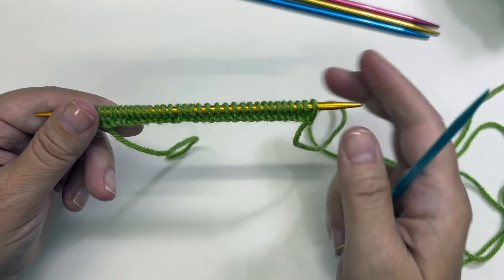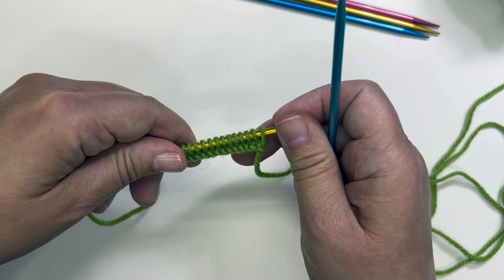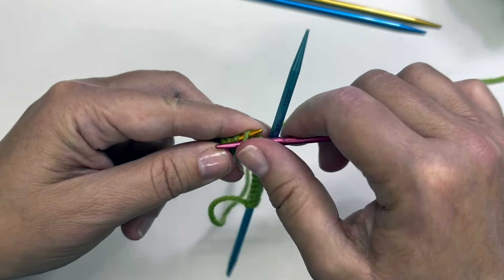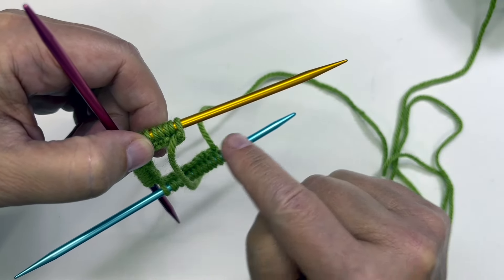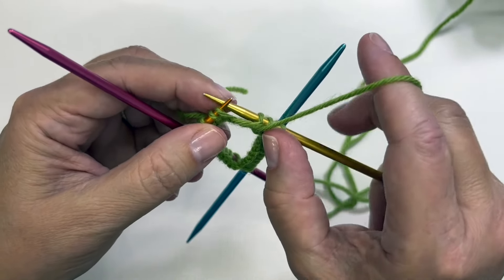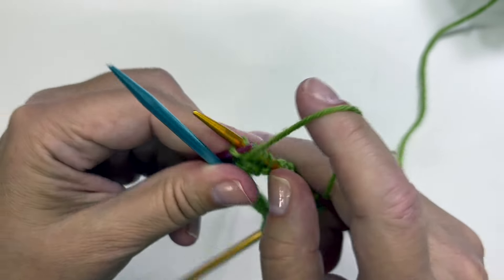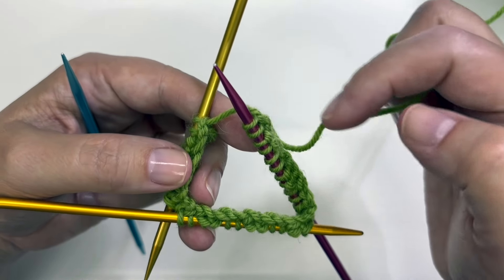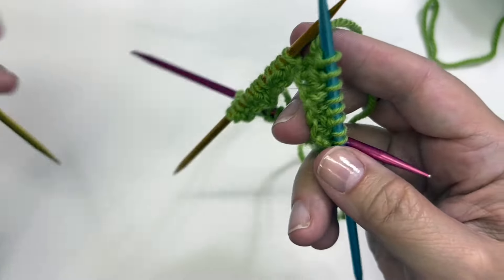Getting Started: knitting in the round on double pointed needles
Have you ever puzzled over how to get started on working in the round on double pointed needles? In this short video, Cynthia demonstrates a low-stress method for getting started, without twisting your cast on and what to do it you find a twist at the end of your first row!